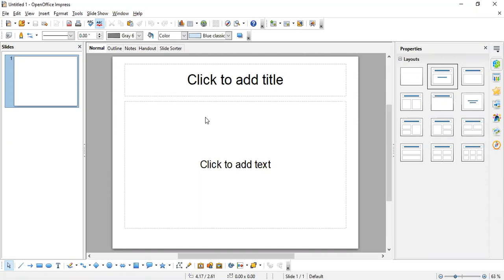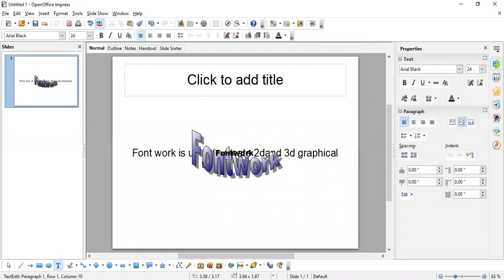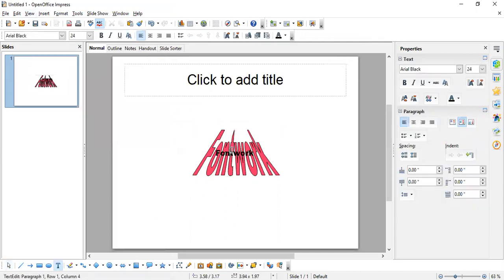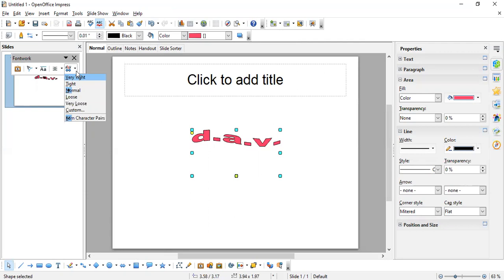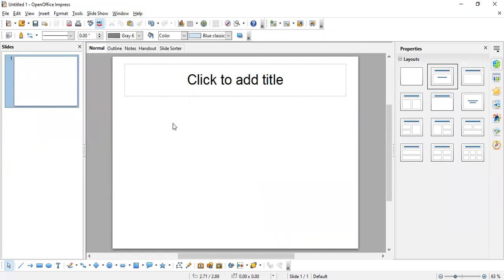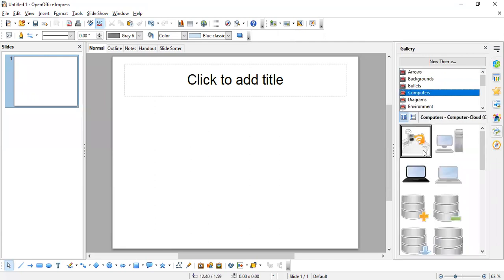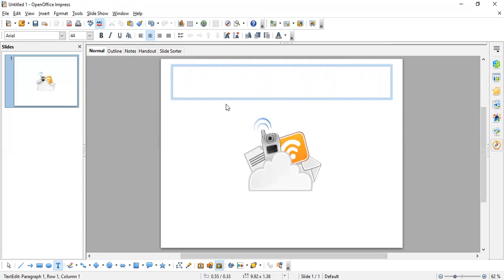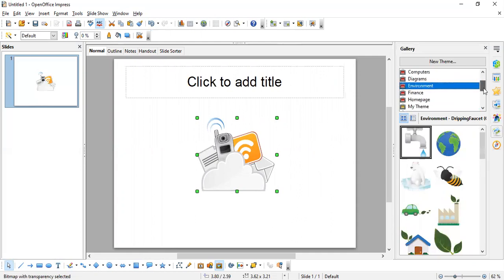06.02.2021 Class 05 Computer Lesson 05 by Sindhusha Mam